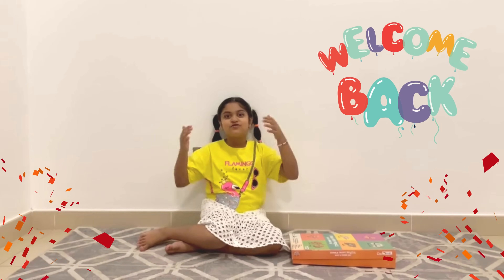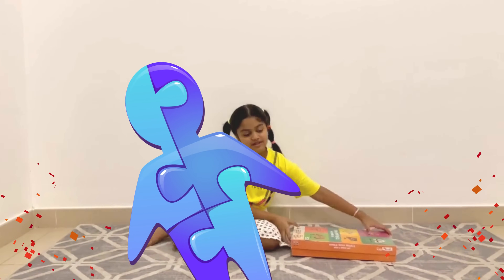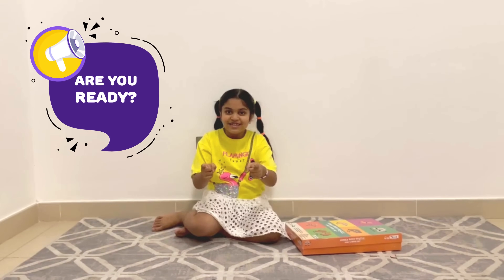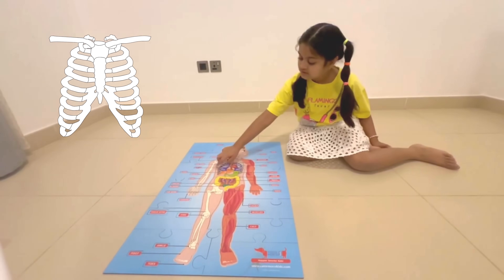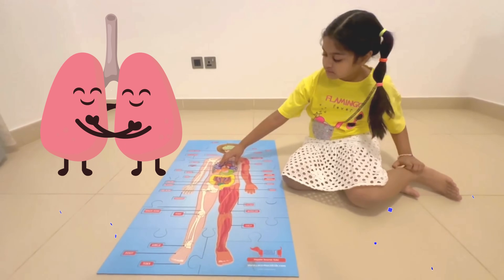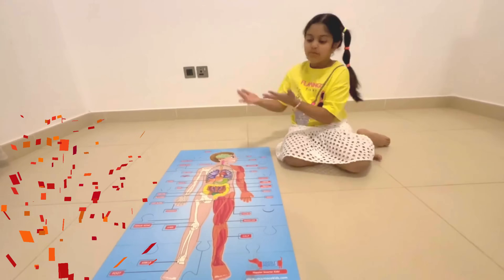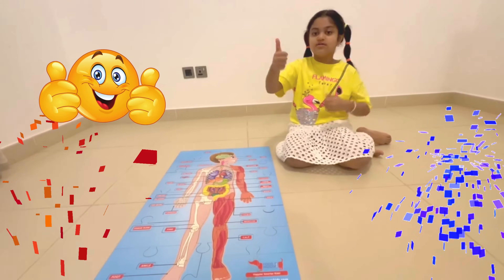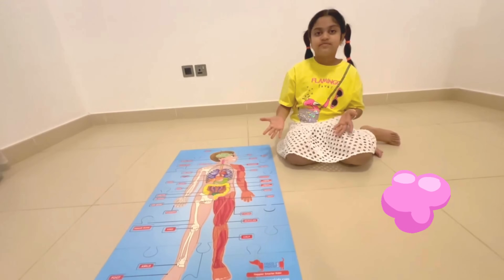Puzzle Game Alert: Human Body, Rishita's Fun & Educational Anatomy Adventure! 🧩🔍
Join Rishita on an incredible journey as she assembles a 200-piece puzzle of the human body and teaches us all about its vital organs! In this fun and educational video, kids aged 5 and up can learn about the human anatomy in an engaging and interactive way. Watch as Rishita carefully puts together the puzzle, then explains the functions of important organs like the heart, lungs, brain, and more.

This video is perfect for young learners who are curious about how their bodies work. Rishita’s clear explanations and enthusiasm make complex topics easy to understand and exciting to learn. Whether you're a parent looking for educational content or a teacher seeking resources for your classroom, this video is a fantastic tool to inspire and educate.

Let's explore the wonders of the human body together!